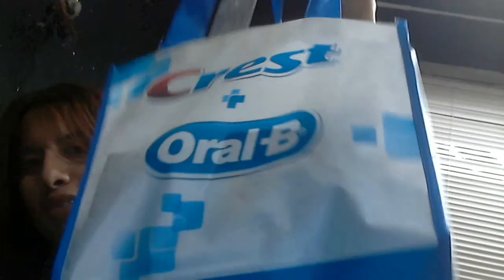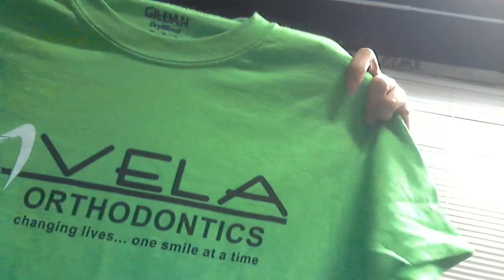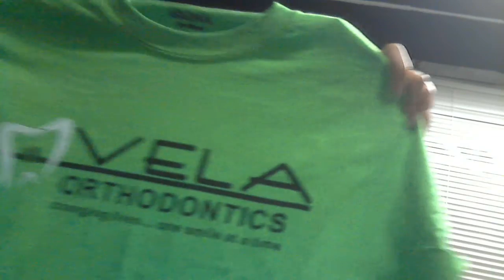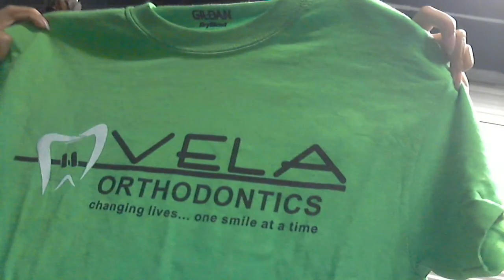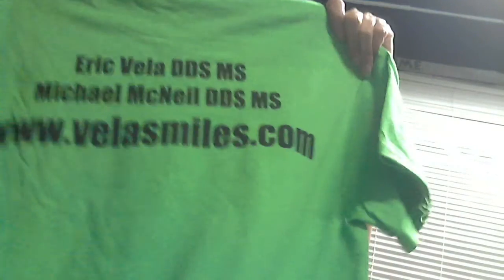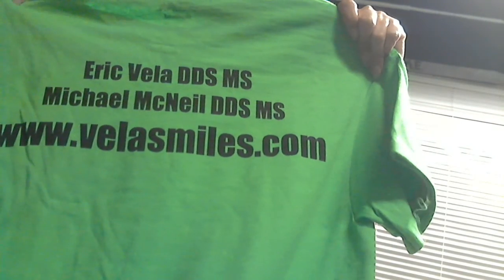I got my braces!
Today is the day I got braces. I have been wanting this since my very, very, very, old orthodontist didn't me a retainer.